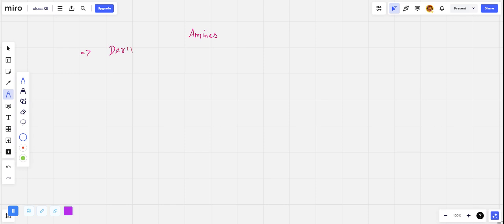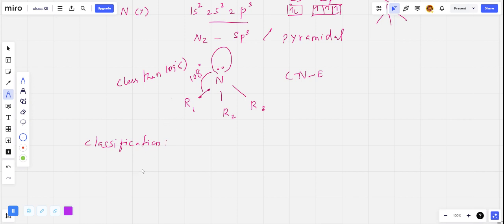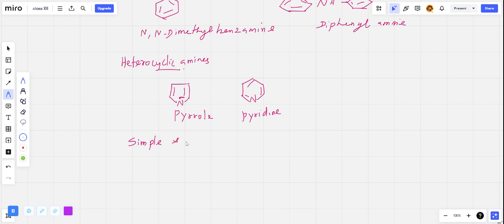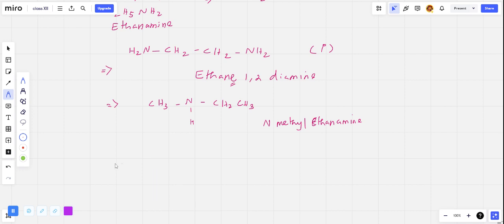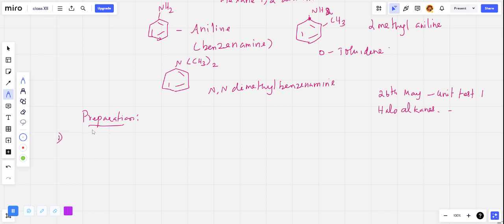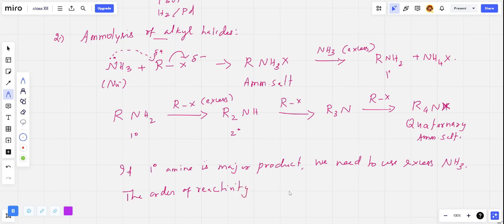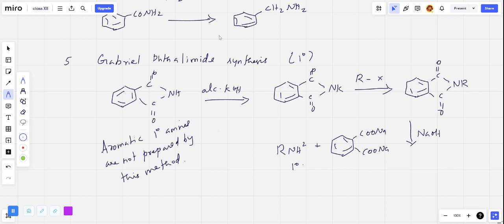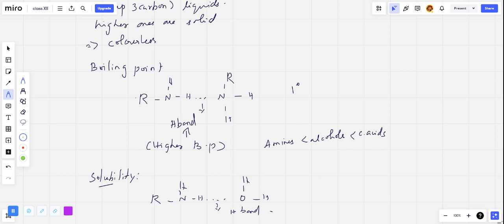Classification/Structure/Naming of Amines x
CBSE/Chemistry/Class 12 /Amines Part 1